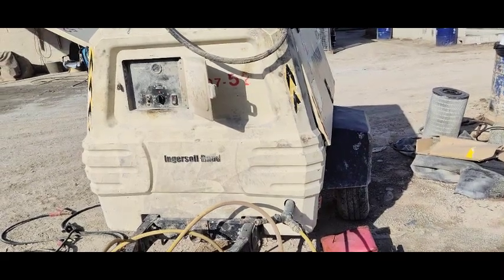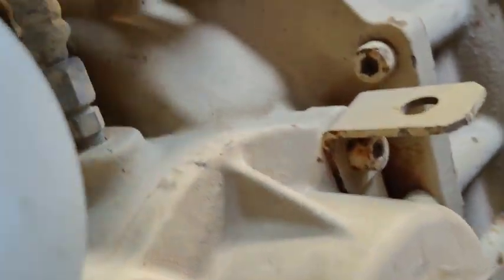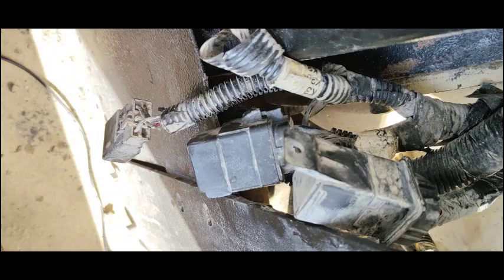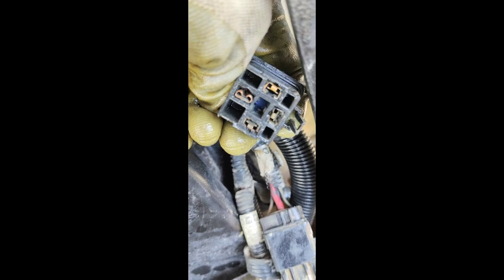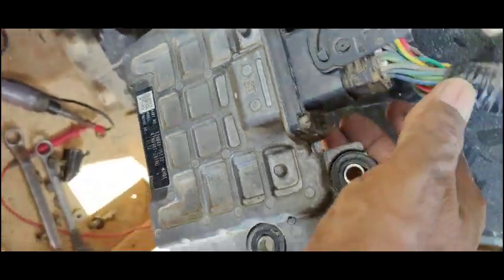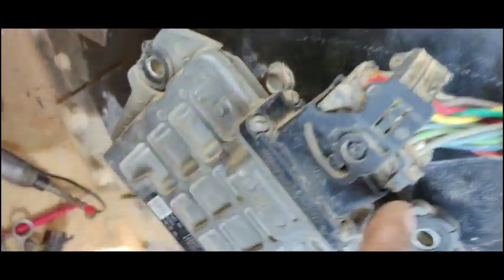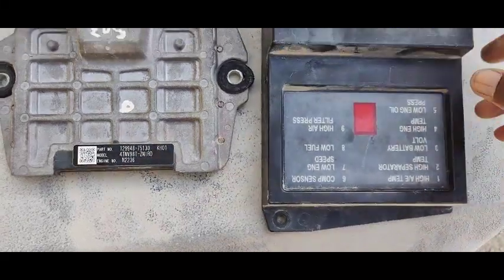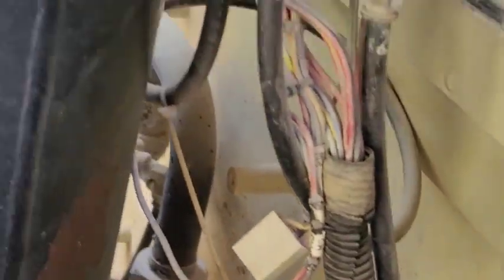How To Troubleshoot Starting Problem || Air Compressor || Doosan P260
Hi Viewers, I am Albert Bhatti I did an MSc in electronics. I am an auto electrician. I am working in UAE.

About Video,
In this video, I explained how to troubleshoot starting issue of Air-Compressor Doosan P260, HP 220.

Your Queries,
what was the problem?
why Air-Compressor was not starting?
how to replace ECM and SECU unit?
how to repair starter and preheating relay?
how to diagnose and troubleshoot the starting problem ?